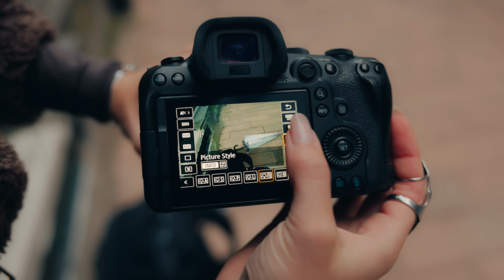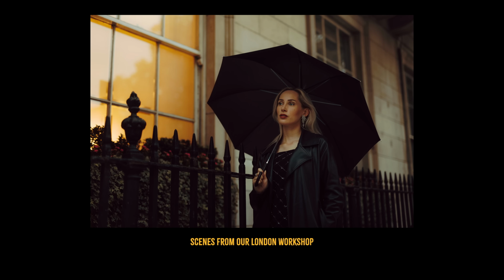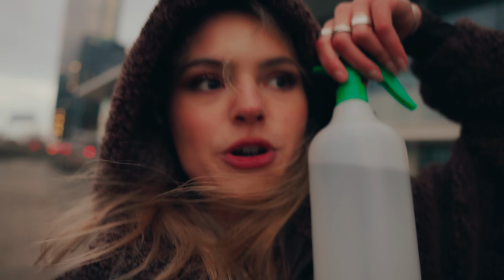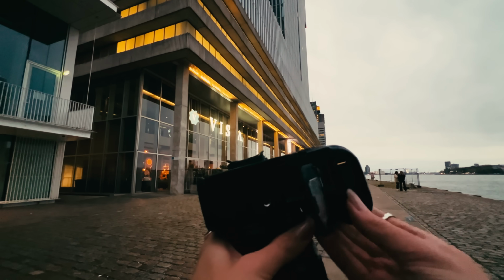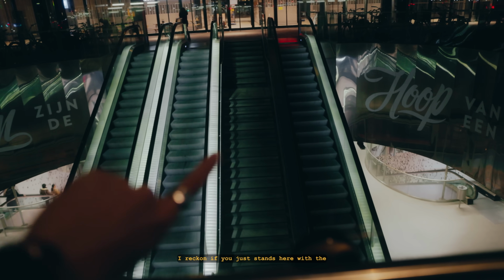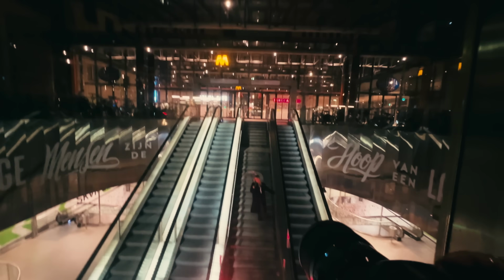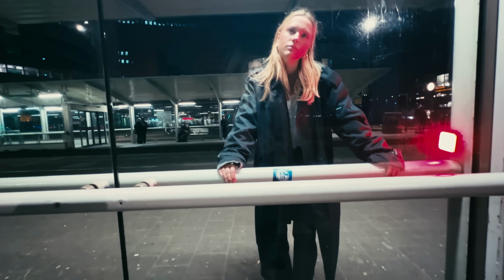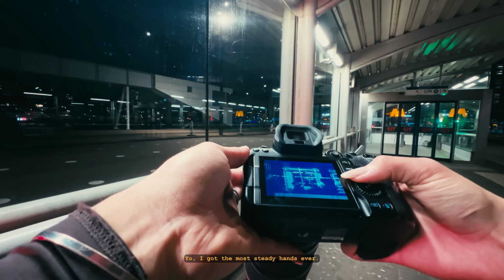10 Minutes of Portrait Photography [POV 4K]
watch me photograph a model for 10 minutes.

Camera Canon R6
Sigma 50 mm F1.4
Sigma 28 mm F1.4
Sigma 85 mm F1.4
Transparant Umbrella
Plant Sprayer

CHAPTERS 🔗
00:00 Intro
01:24 Location 1
03:05 Location 2
06:00 My Preset Pack
06:39 Location 3
07:36 Location 4
09:47 Outro

MY GEAR 👇
My favourite lens
My go-to lens portrait photography
Lens for Car Photography
I film my YouTube video's with this Lens
My Camera bag 20L
Microphone for video's + deadcat
Canon 85 mm F2.0
Sigma 70-200 mm F2.8
Sigma 105 mm F2.8

MY POV SET-UP 🎥
Chest Harness
Phone mount

PHONE TRIPOD ⤵️
Lumecube stand
Phone mount

LIGHTING💡
Lumecube Tube Light (all time favourite)
Lumecube RGB Panel
Strobe Flash Godox AD300
Softbox Godox
My favourite reflector umbrella

Faye